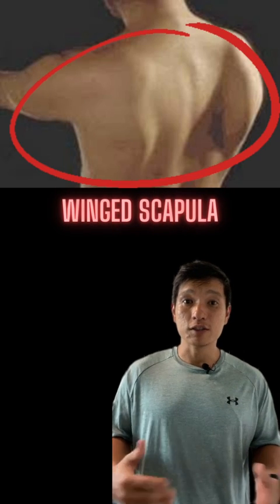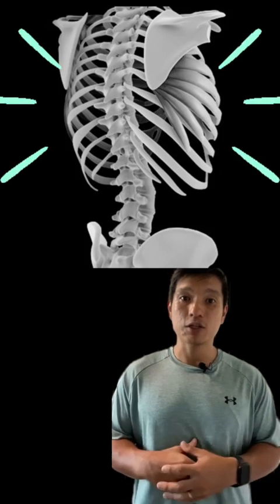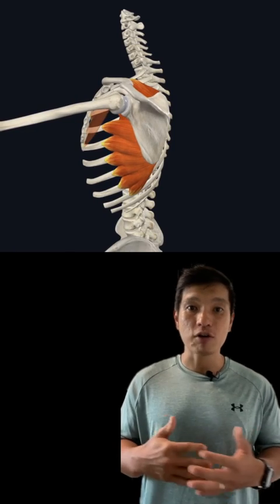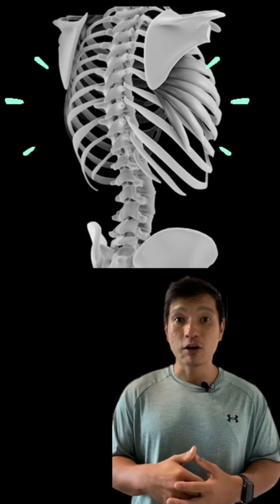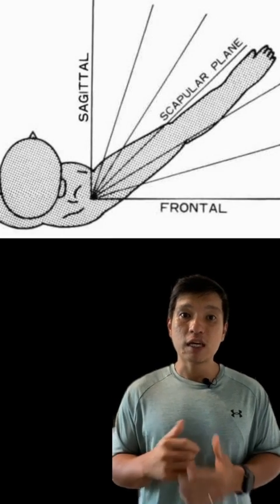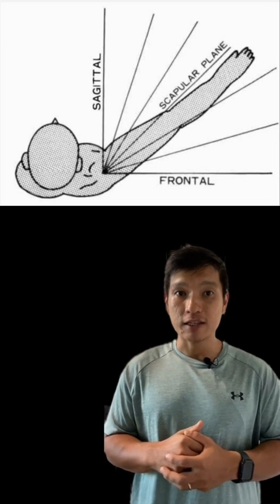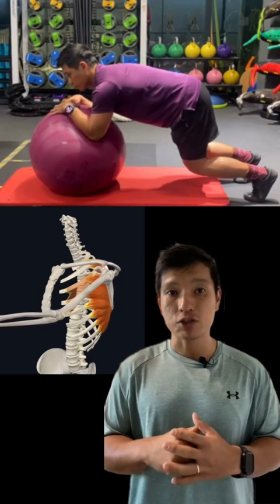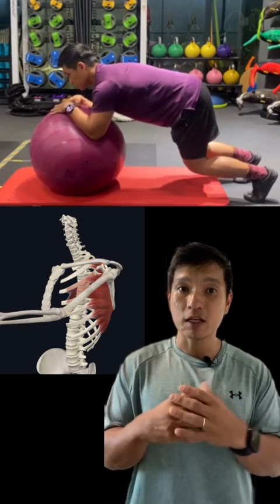Winged Scapula causing you pain? Here is your solution.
Learn how to fix a winged scapula for good. An unconventional solution to a common problem. A more global approach is needed for training. Our muscles do not work in isolation so how can a solution focused only on isolated part of the body be useful? Watch the video to find out more.